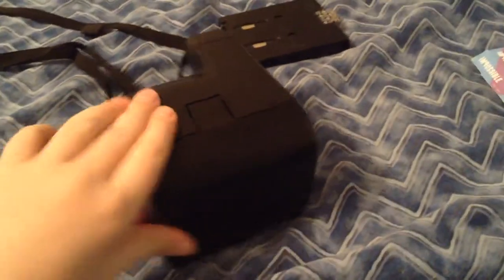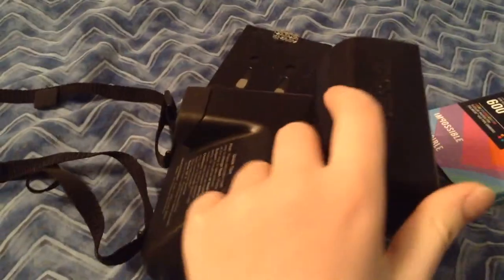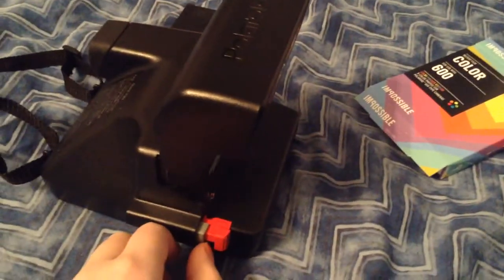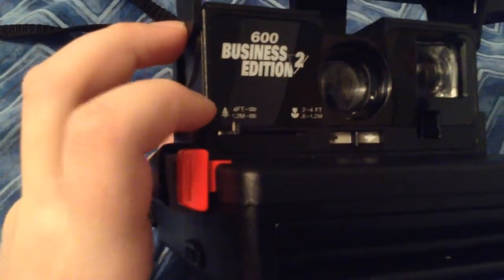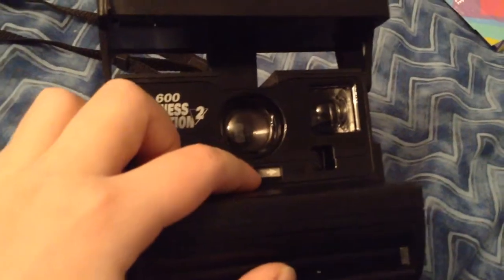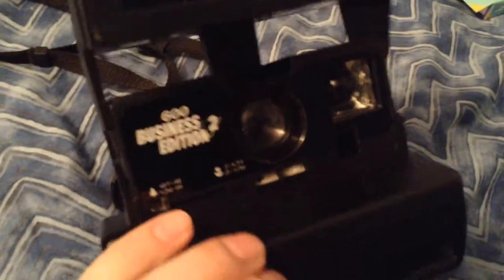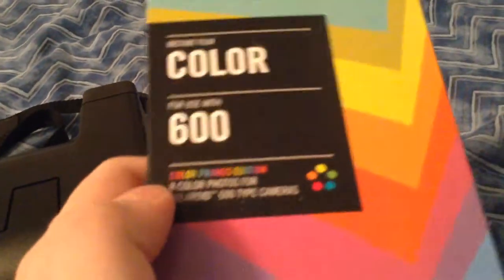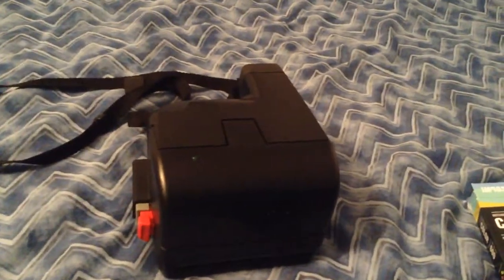Polaroid 600 Camera Review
A review for the Polaroid 600 Camera (Business Edition 2)